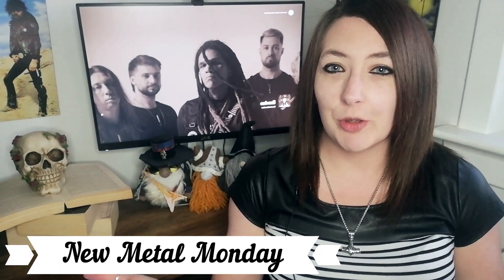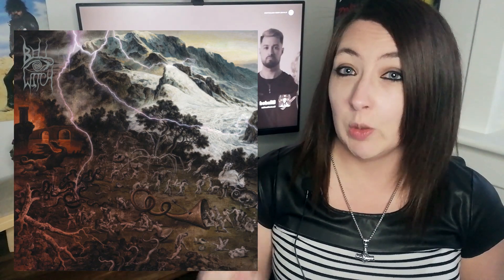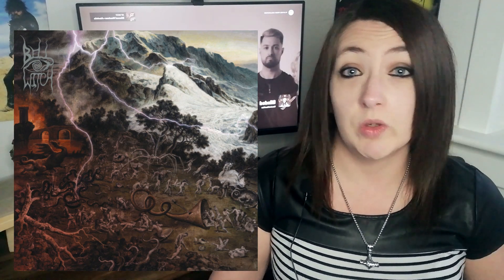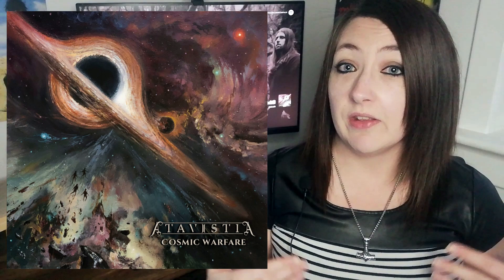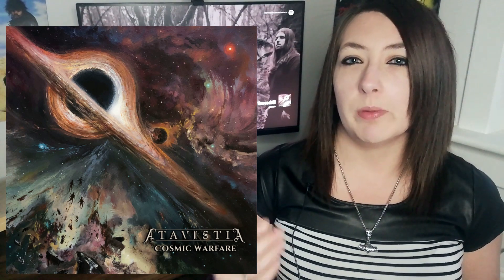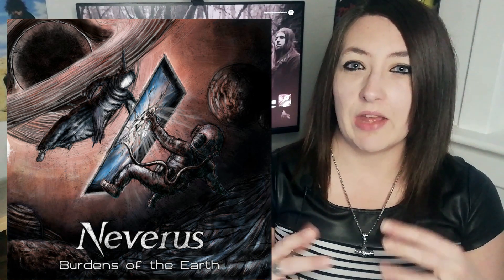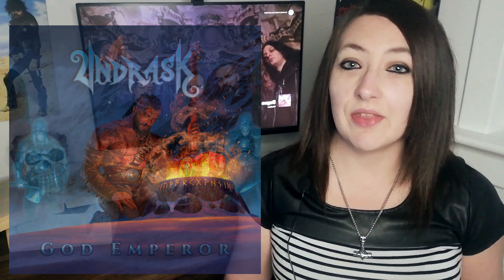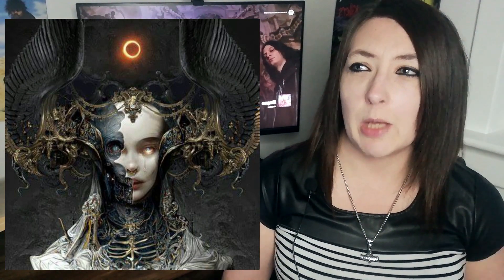New Metal Monday! The Best New Metal Albums of the Week!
I'm back to talk about my favourite 5 new metal album releases of the week! Melodic Death Metal, Symphonic Black Metal, Deathcore and an epic journey in to Doom Metal. If you're looking for no nonsense reviews, check it out!

Band Details:

Bell Witch - Future's Shadow Part 1: The Clandestine Gate
Atavistia - Cosmic Warfare
Neverus - Burdens of the Earth
Undrask - God Emperor
Brand of Sacrifice - Between Death and Dreams